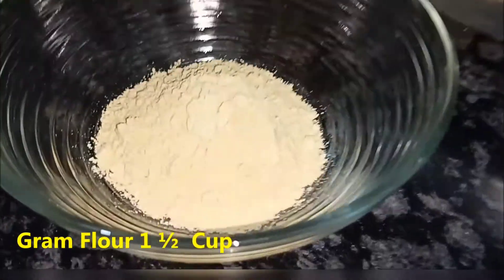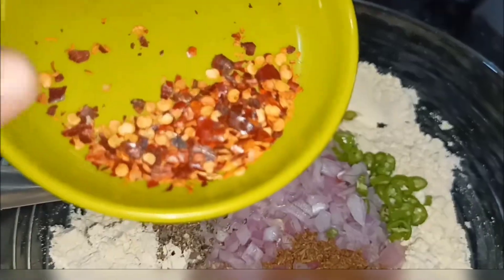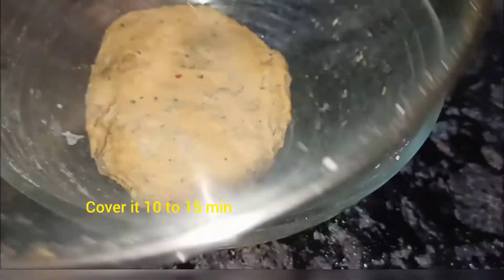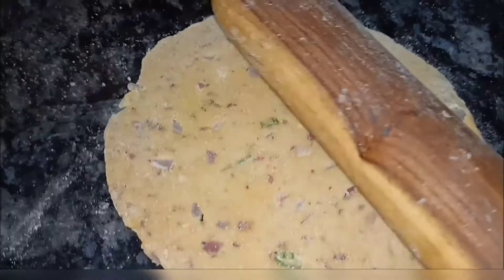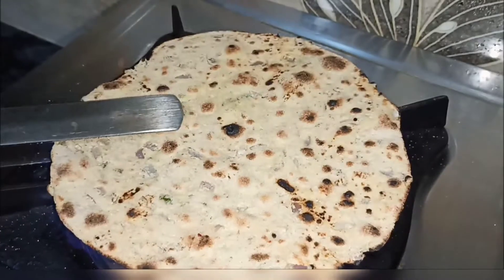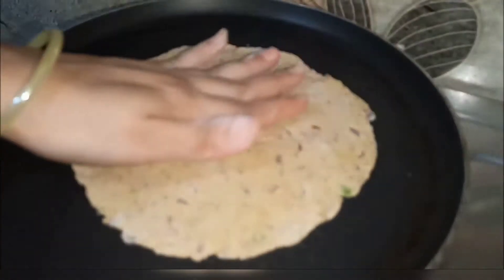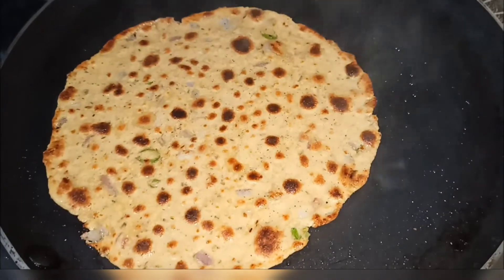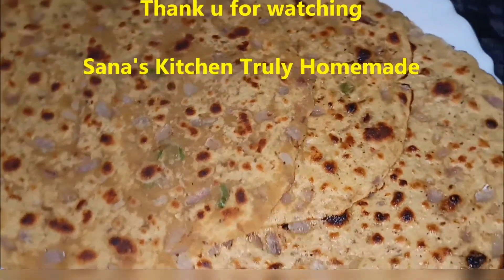Besan Roti Recipe I बेसन की हेल्दी और टेस्टी रोटी I HOW TO MAKE BESAN ROTI & PARATHA I बेसन का पराठा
Besan ki Roti Aur Lehsun ki Chatni / Besan ki Recipe